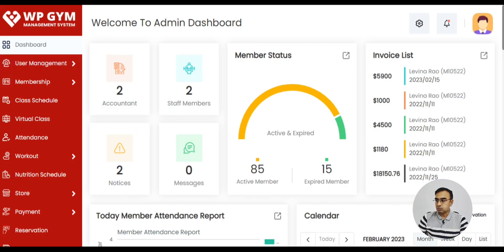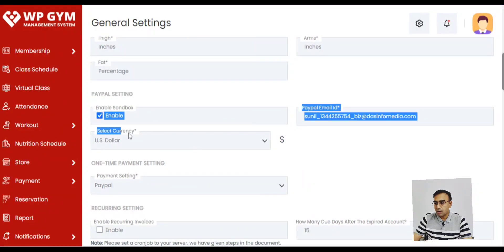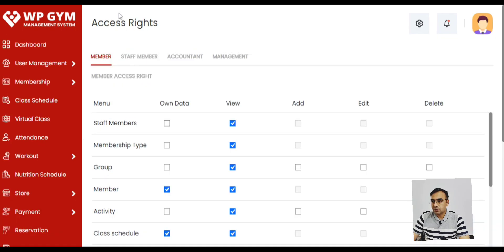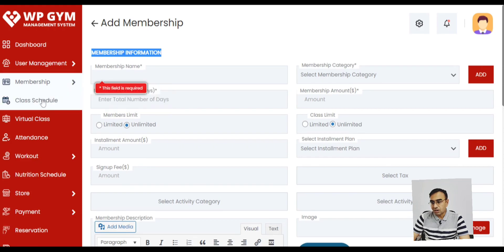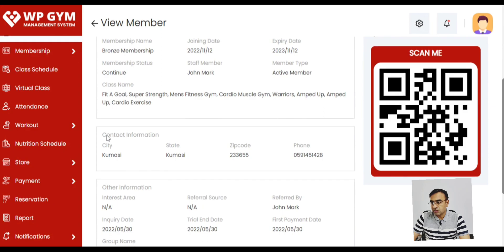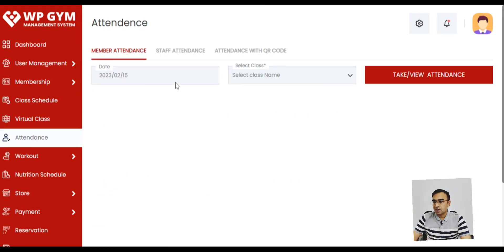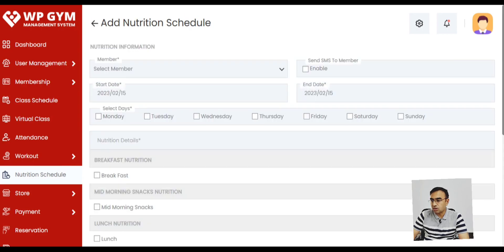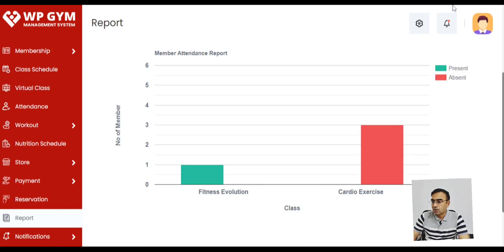No.1 GYM Management System for WordPress 2026 | Mojoomla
No.1 GYM Management System for WordPress 2026
Complete Gym Management System for WordPress plugin is ideal way to manage complete Gym operation. It has different user roles like Staff Member, Member, accountant and admin user.

No.1 Selling Gym ERP on Code Canyon

FEATURE LIST:
- Dashboard
- Membership Module
- Workout Module for Admin and Member
- General Settings
- Access Rights
- Email Template
- Newsletter Module
- Message Module
- GYM Member Role
- Trainer Role
- Accountant Role
- Daily Workout Videos
- Online Class Booking with Payment
- Activity Module
- Class List Module
- Nutrition Module
- Attendance Module
- QR Code Through Attendance
- Payment Module
- Invoice Module
- Notice
- Report
- Product Management
- Store
- Multiple Languages
- Anytime, Anywhere and Any Device

People are also searching for:
No.1 GYM management software
Perfect GYM management system
Top 5 GYM management system
Top 10 GYM software
GYM management system WordPress,
Yoga Training center system project in WordPress,
GYM management plugin,
best GYM software,
how to create GYM management system website in WordPress,
how to make GYM management system website in WordPress,
No. 1 GYM management system in WordPress,
best GYM management system,
how to manage my GYM,
how to setup zoom in GYM plugin,
Online GYM management system website,
how to setup my GYM online,
Zoom setup in GYM,
Online GYM management system plugin in WordPress,
Top 10 GYM management System,
Best GYM management software for free,
Perfect software to Manage my GYM,
Complete GYM management system website in WordPress,